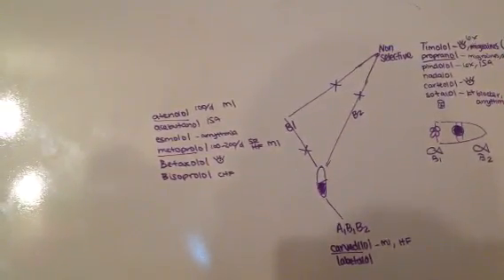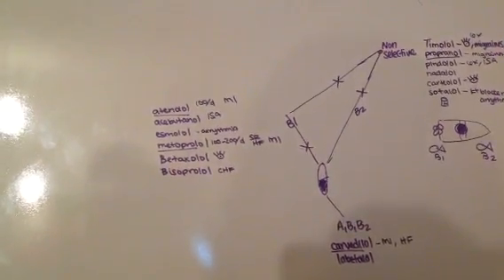Beta blocker mnemonic